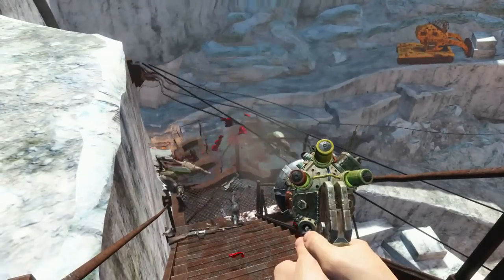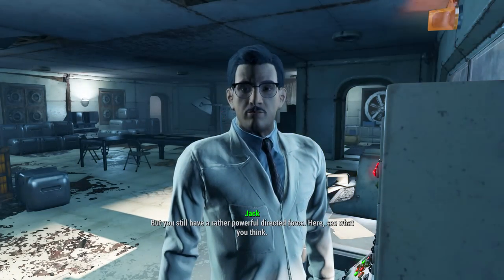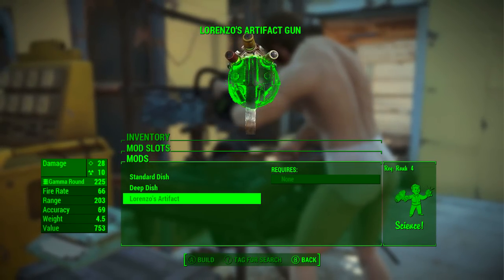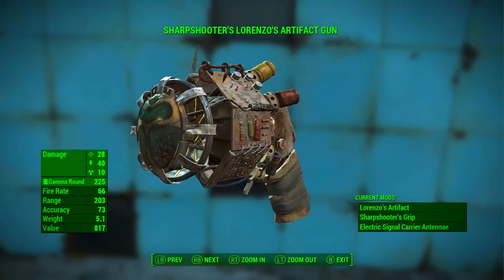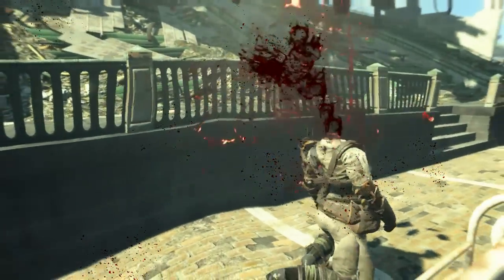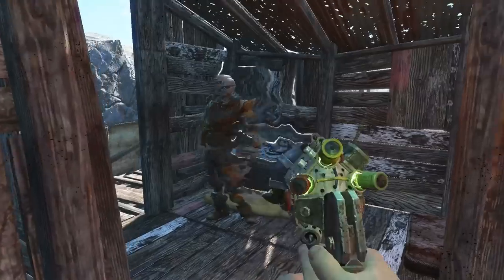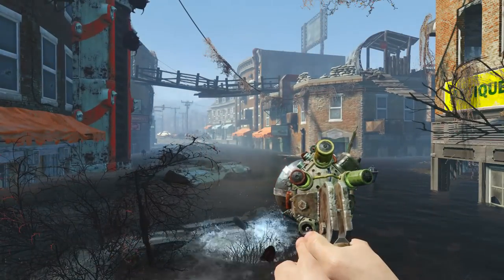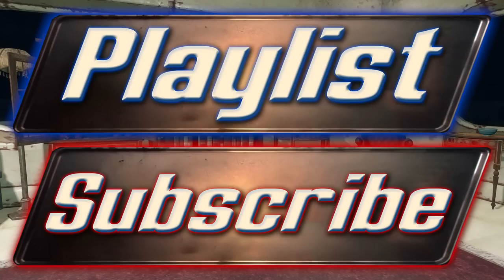Fallout 4 - Lorenzo's Artifact - Unique Weapon Guide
This video is a walk through guide, in which I show you how to acquire " Lorenzo's Artifact " the charmingly alien, ballistically explosive, electrically radioactive, unique gamma gun modification.